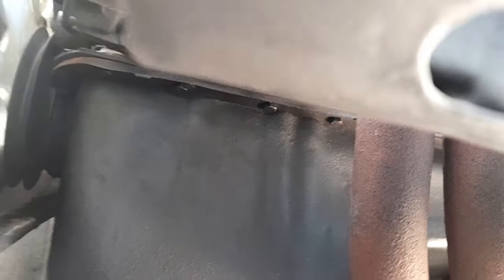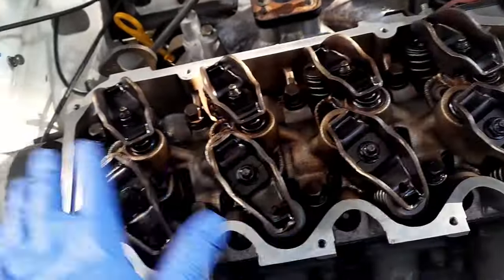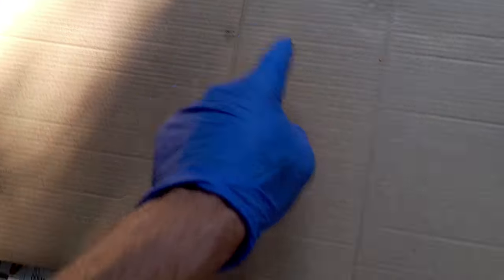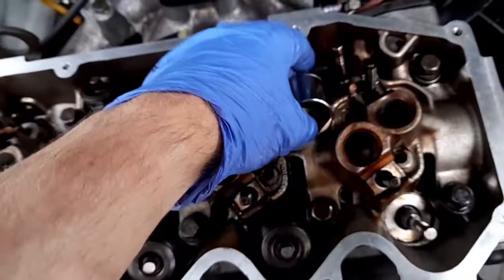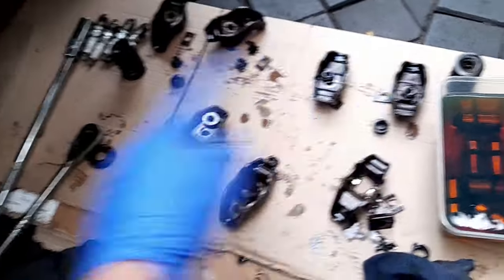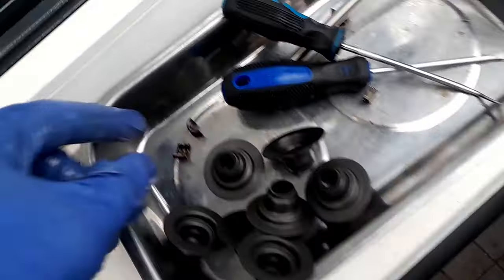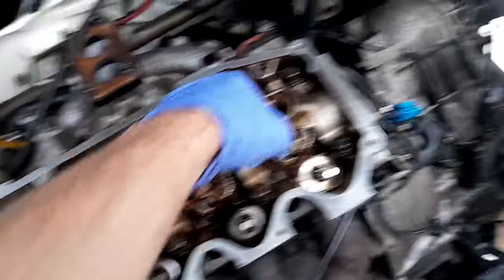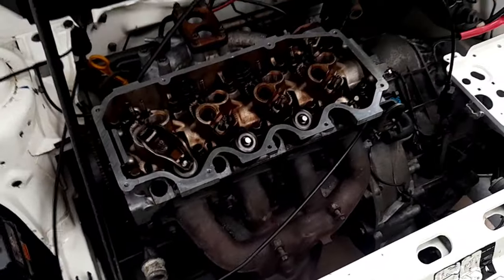Project Ruby Part 22 - CVH Valve Stem Seal Replacement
How to change the infamous stem seals in a CVH engine :)

Us Youtubers can't do this without the views, likes, subs, comments and support.

This is the channel of no memberships, perks or patreons! I believe that all my content should be available to access.

The only exception is merchandise - I only sell stickers to those who want to proudly show them in the window of your car - if you want any just send me an email at for details :)